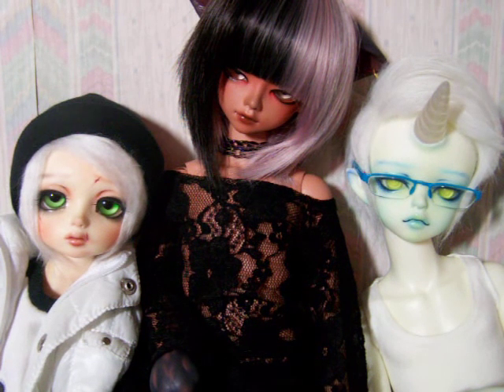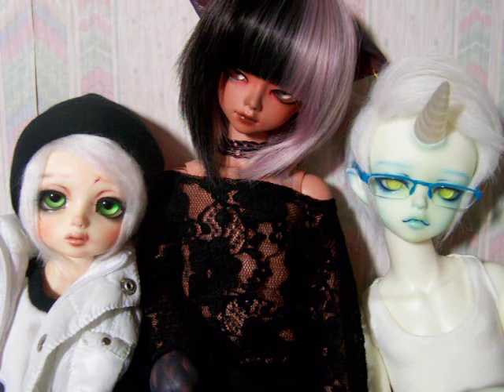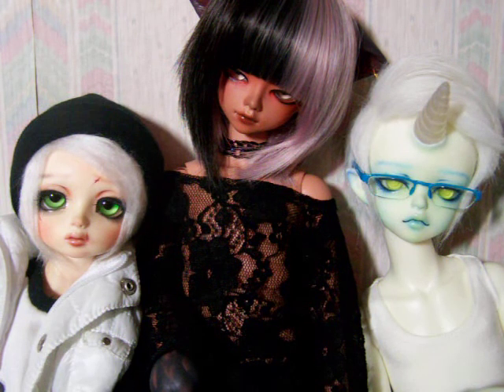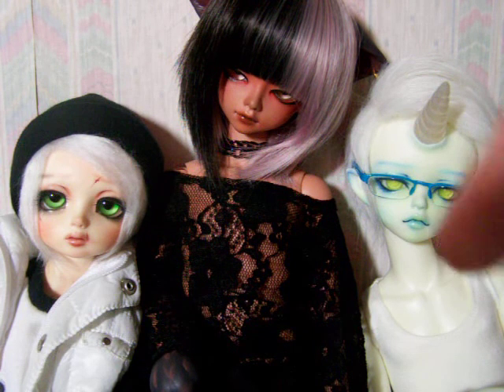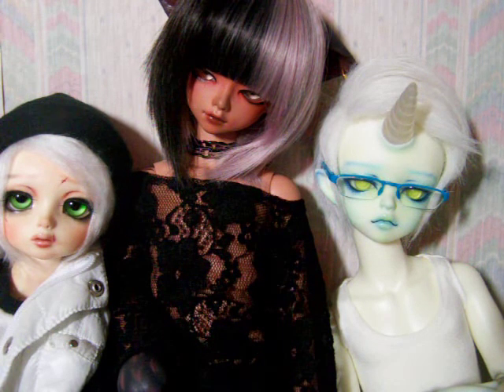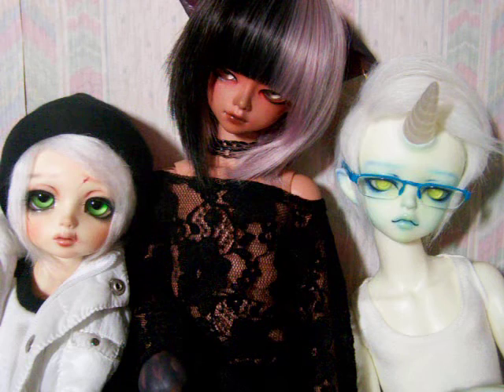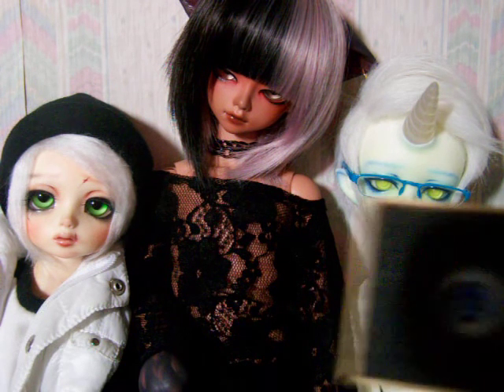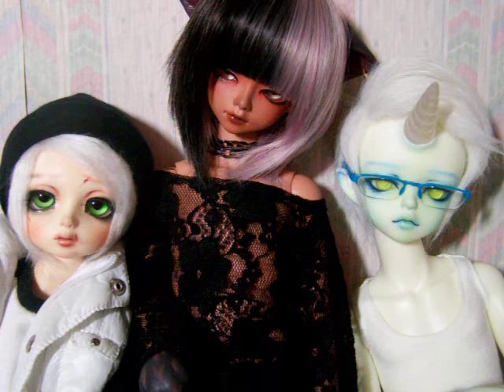TwT Moar BJD Updates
TvT A drawing of Nostalgion, who will be my Soom Shale Centaur